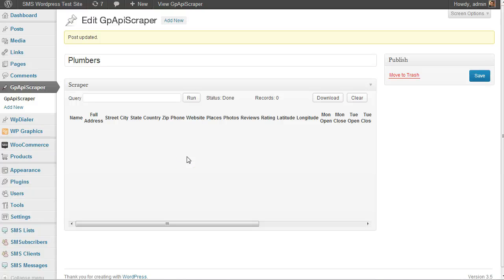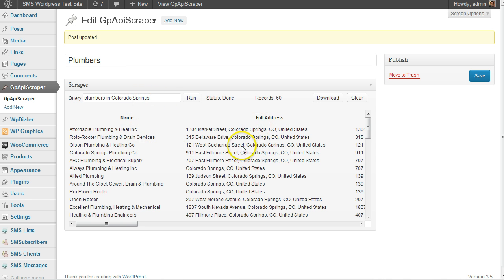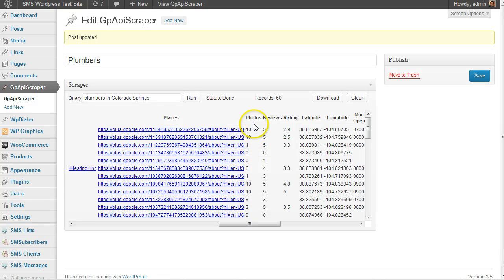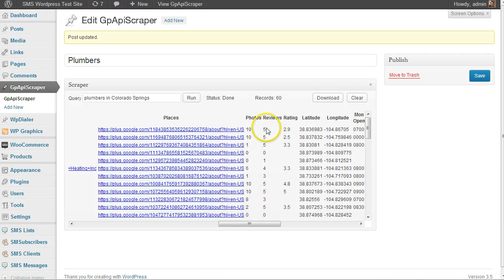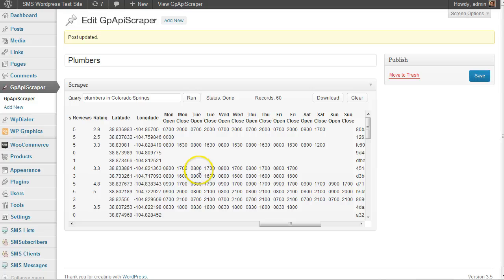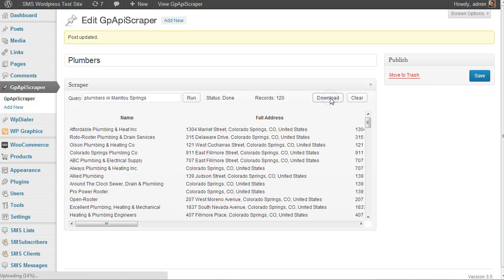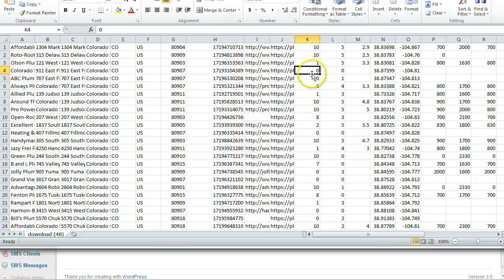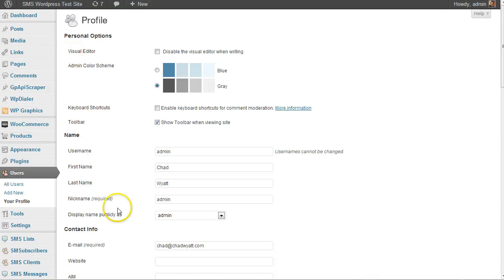GpApiScraper Wordpress Plugin